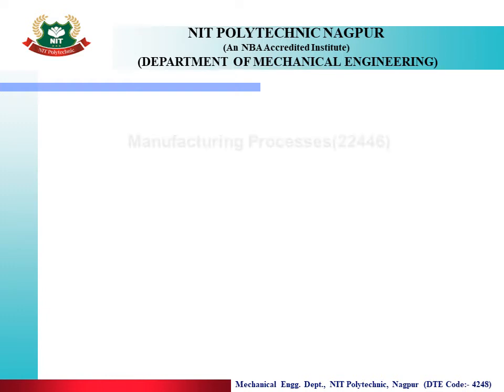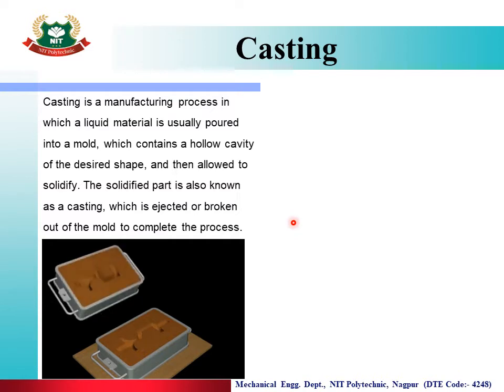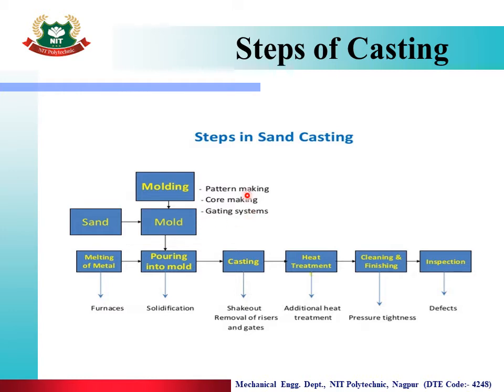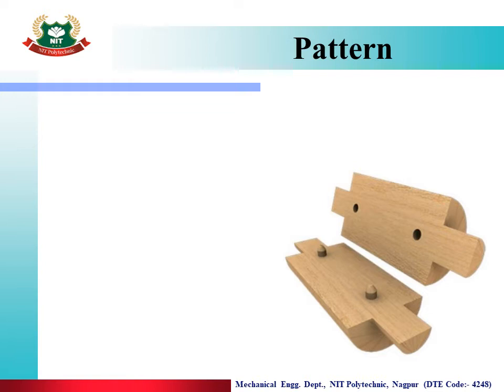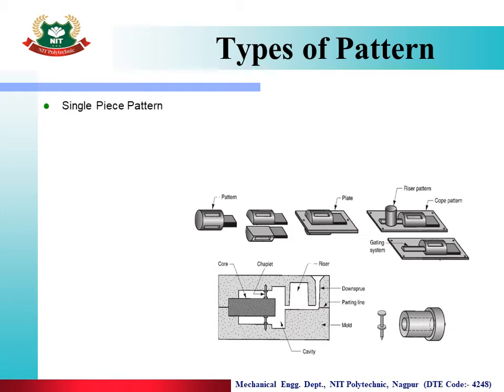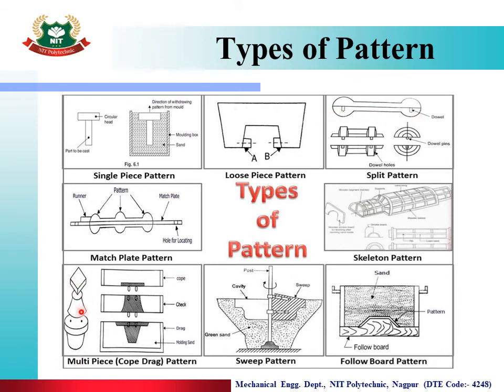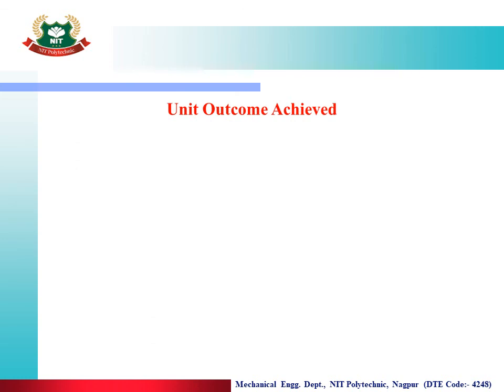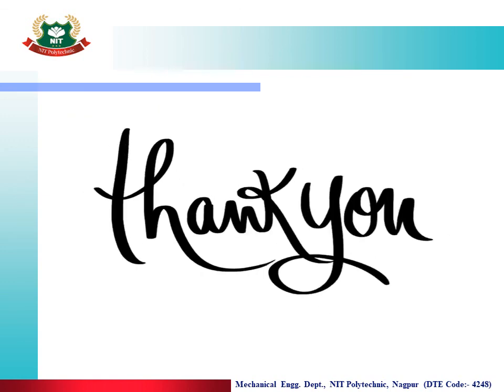Lecture No. 14: Unit 3: CASTING AND PLASTIC MOULDING: Topic 1: Introduction to casting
Learning outcomes
1. Describe casting process and pattern making.
2. Classify pattern and casting.